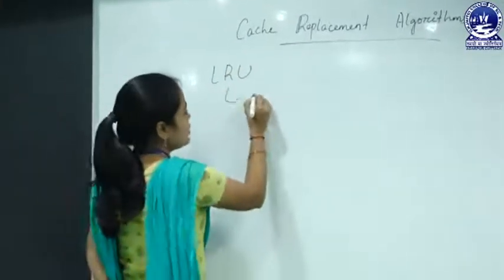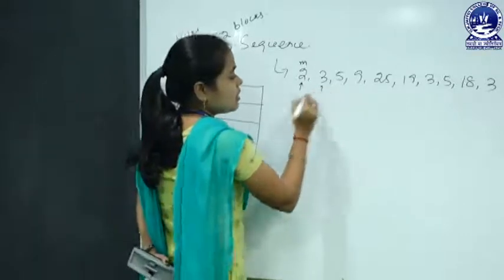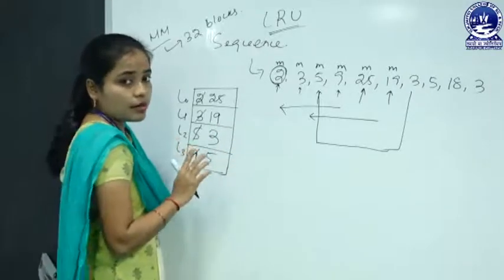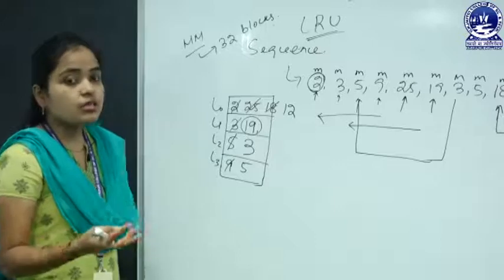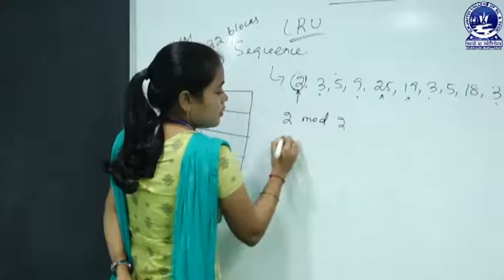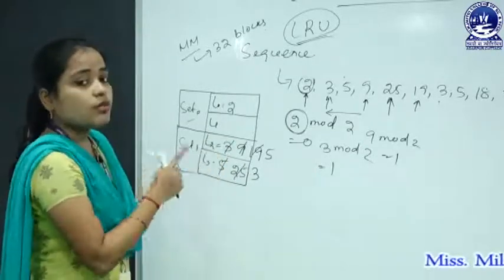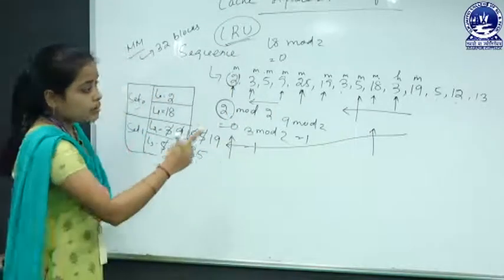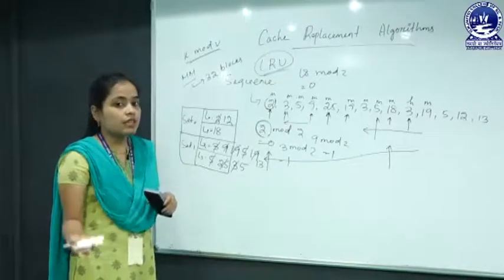CO : CACHE REPLACEMENT ALGORITHM | PART-II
This video describes another Cache Replacement Algorithm i.e. Least Recently Used (LRU ) .
This is made by Miss. Milan Samantray , Lect , Dept. Of B.Sc.ITM .